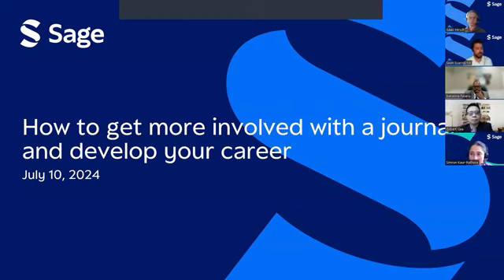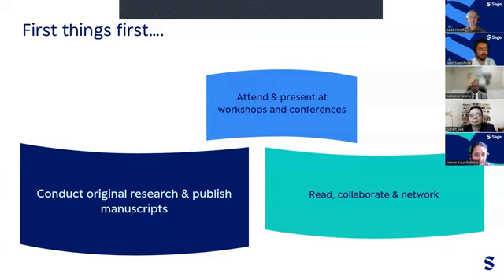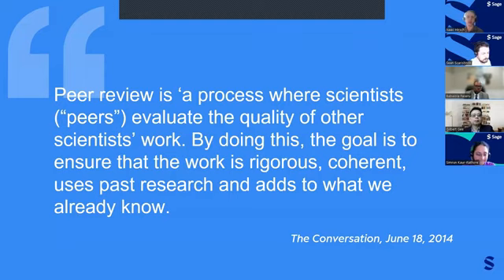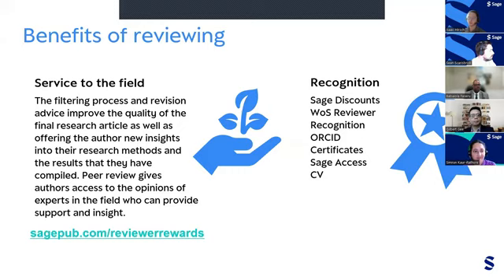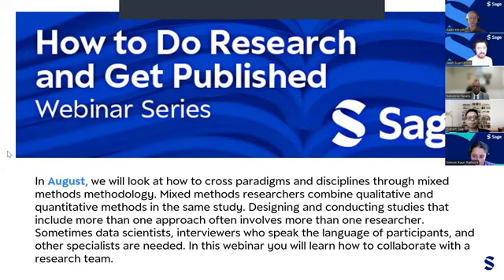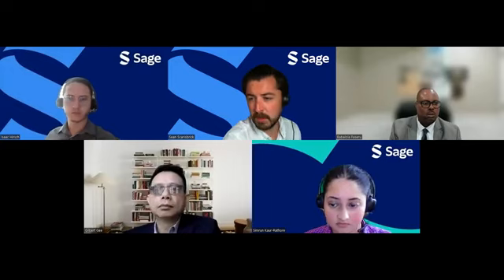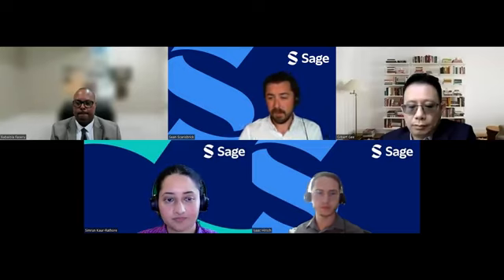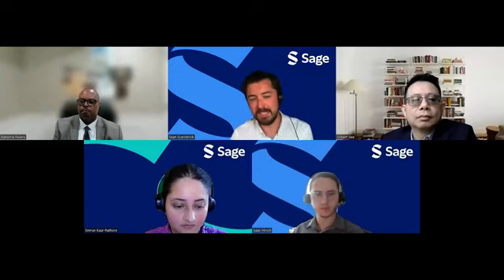How to get more involved with a journal and develop your career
10 июля 2024 г. состоялся вебинар издательства Sage "Взаимодействие с научными журналами для развития академической карьеры / How to get more involved with a journal and develop your career" серии вебинаров издательства "Как провести исследование и опубликовать работу / How to Do Research and Get Published".
Участники вебинара узнали:
• практические советы по взаимодействию с редакторами журналов,
• о процессе рецензирования,
• как повысить свою значимость в научном сообществе,
• как публикации научных работ могут открыть новые карьерные возможности.
Язык мероприятия - английский.